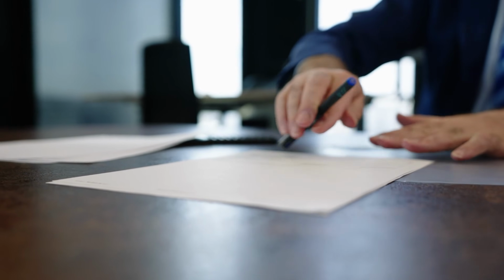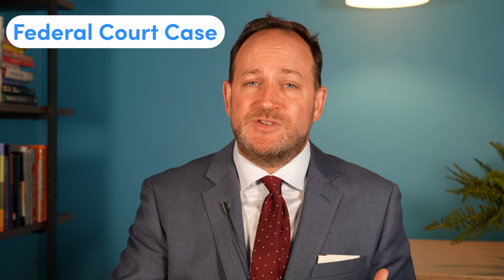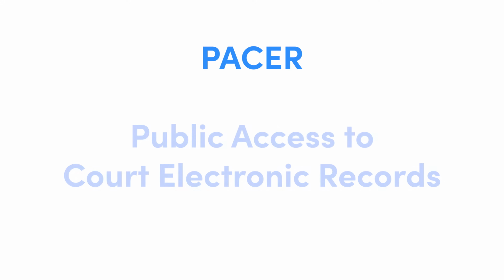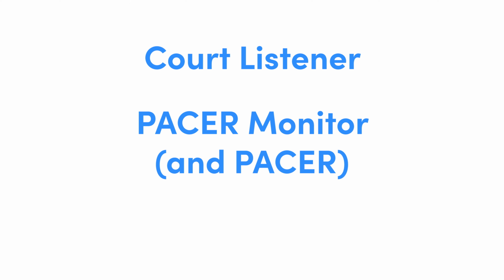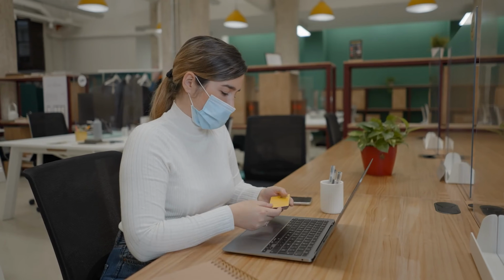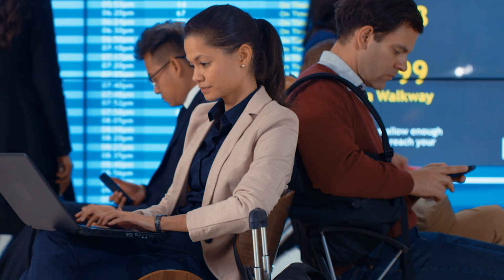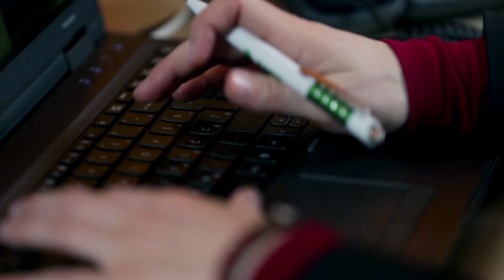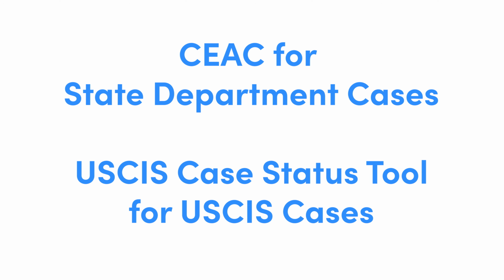Writ of Mandamus Lawsuit: Step-by-Step Legal Guide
🌐 Join Our 'Administrative Processing, 221G, and Visa Delay Issues' Facebook Group:   / visadelay

📥 Download Your Cheat Sheet - 'How To Get Your Visa Quickly Approved When It’s Stuck In Administrative Processing

California Office:
Goldstein Immigration Lawyers
611 Wilshire Boulevard, Suite 317